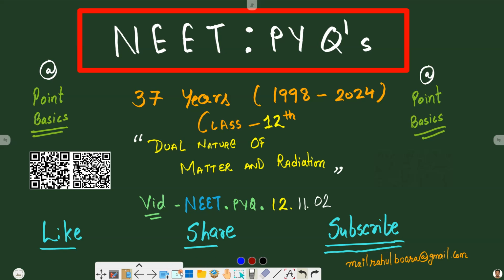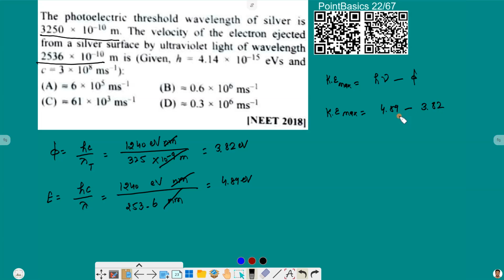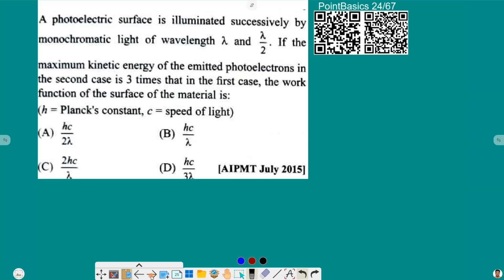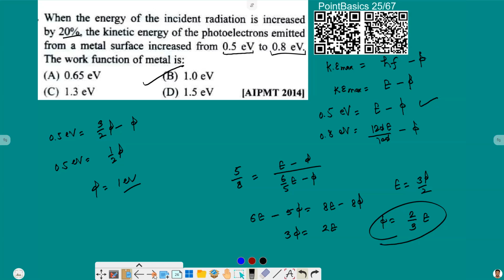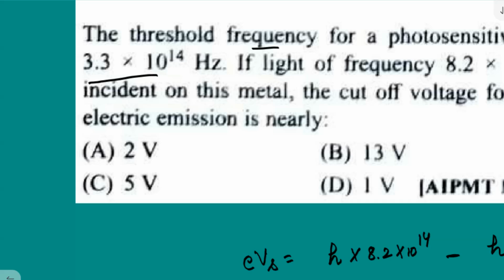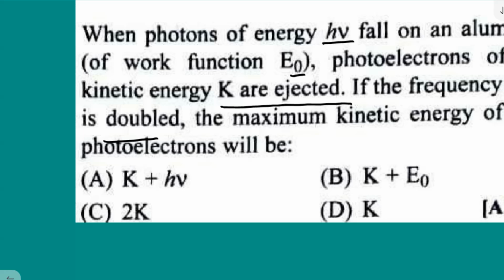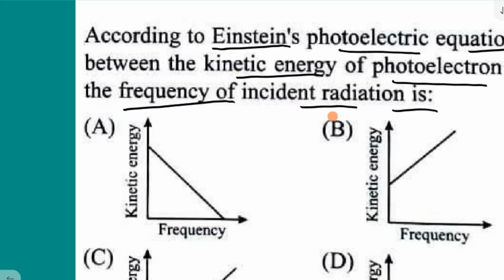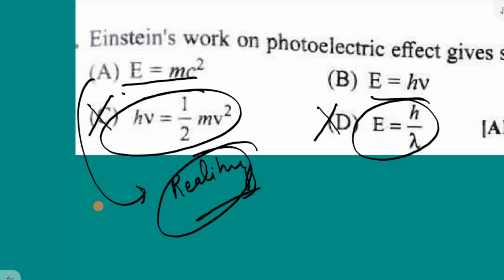NEET.PYQ's.12.11.02 CL 12 Dual Nature of Matter and Radiation. Part -02